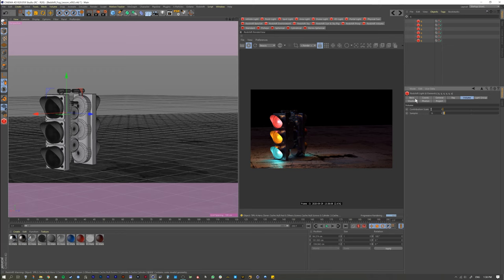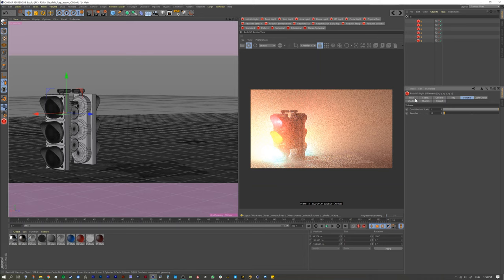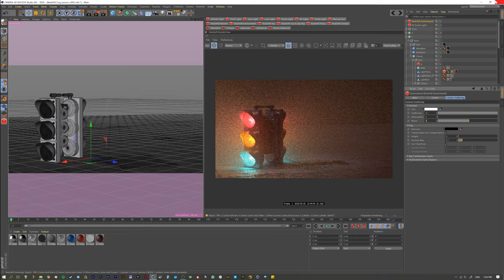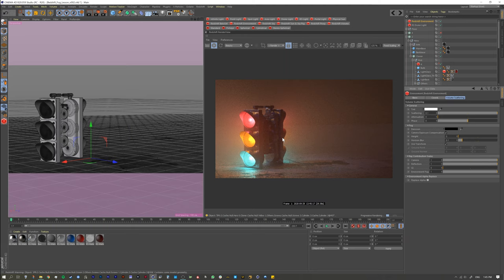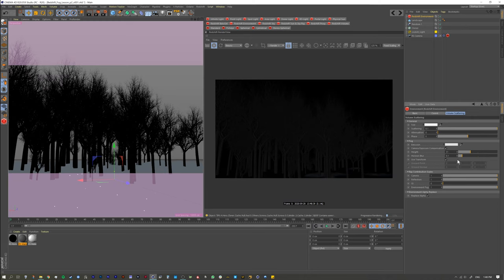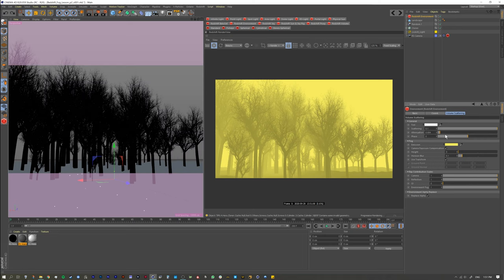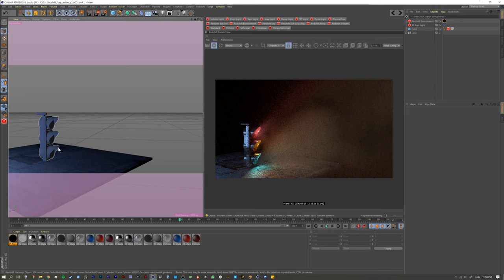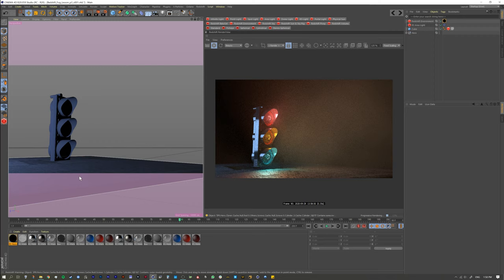Redshift Fog Explained! Free Stoplight Model!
In this lesson you will learn how to easily apply volume fog to your environments in Redshift.

under Freebies! Use the code "youandmefree"